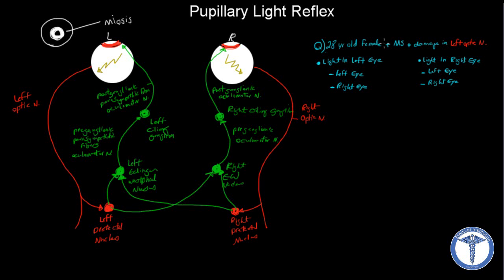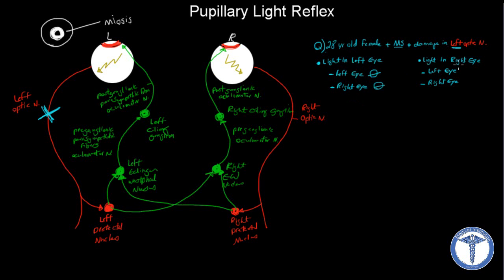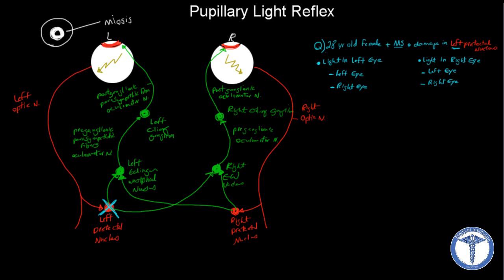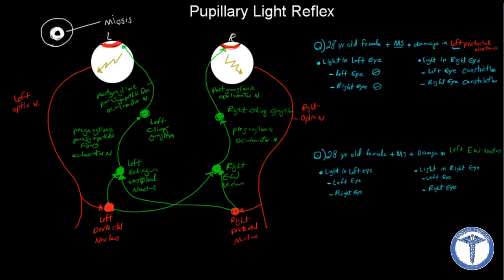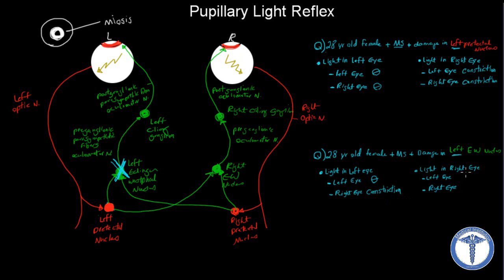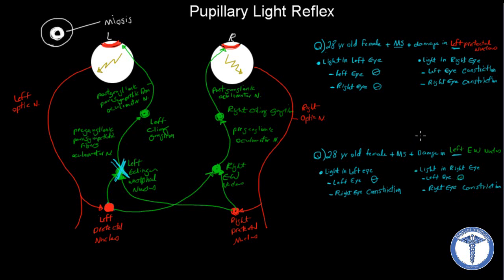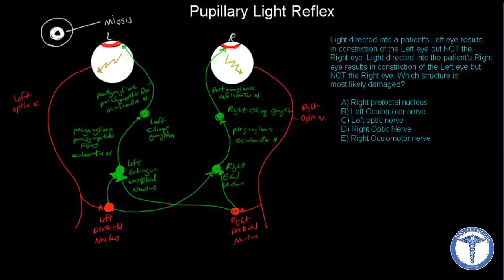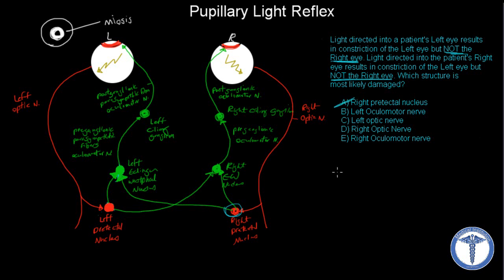Pupillary light reflex pathway - Part 2 (Including Sample Questions)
Pupillary light reflex pathway Explained (SUPER EASY) - Part 2

Pupillary Light Reflex Pathway, is a reflex that controls the diameter of the pupil, in response to the intensity (luminance) of light that falls on the retina of the eye, thereby assisting in adaptation to various levels of darkness and light, in addition to retinal sensitivity. Greater intensity light causes the pupil to become smaller “Miosis” (allowing less light in), whereas lower intensity light causes the pupil to become larger “Mydriasis“ (allowing more light in). Thus, the Pupillary Light Reflex Pathway regulates the intensity of light entering the eye by constricting or dilating the pupils.

What is the function of the pupillary light reflex?
What is the normal pupillary response to light?
How do you assess pupillary light reflex?
What could an abnormal pupillary reflex indicate?
Pupillary light reflex - MADE EASY
Pupillary light reflex explained
What cranial nerve is the pupillary light reflex? CN III